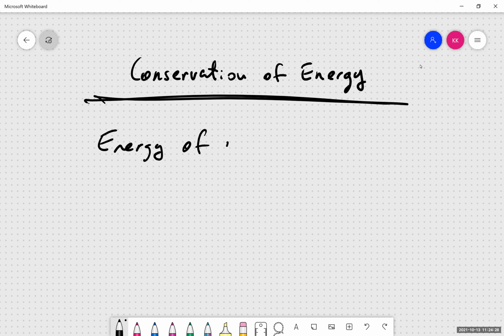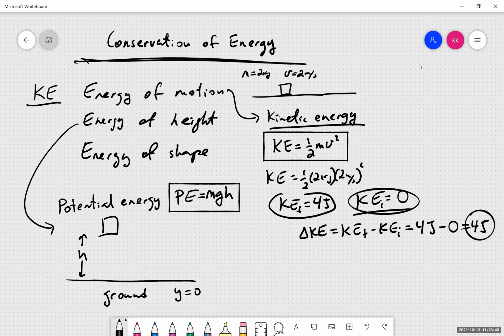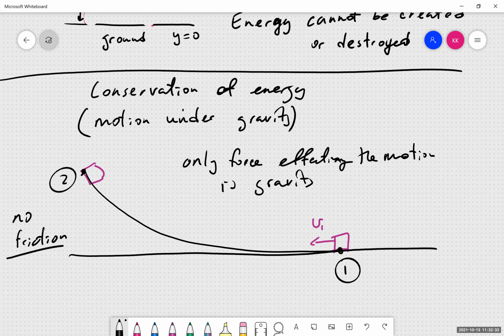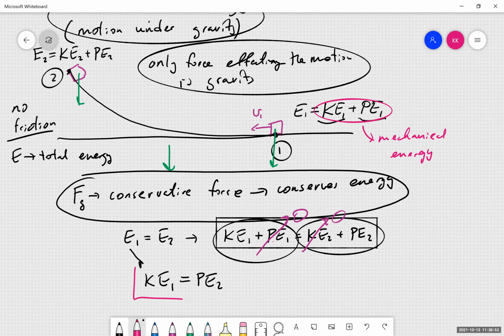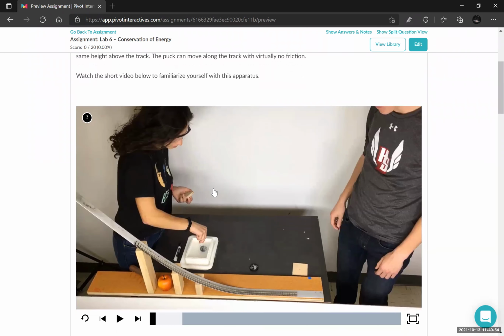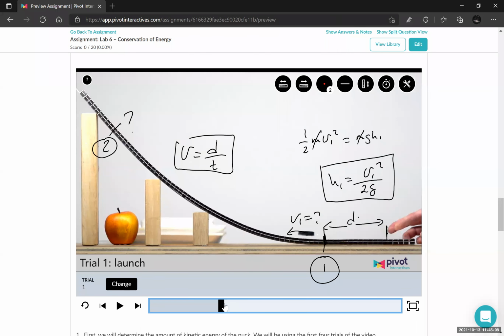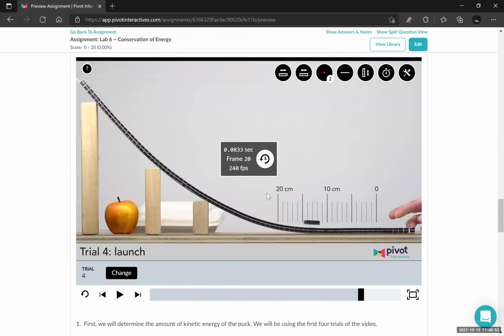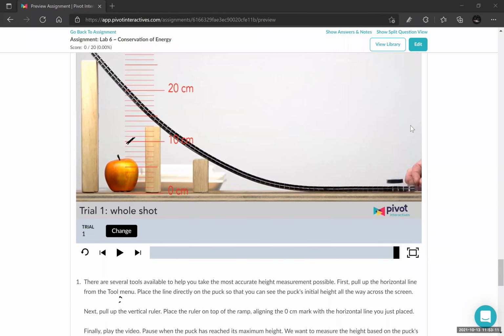Conservation of Energy Lab Pivot Interactives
Potential Energy
Kinetic Energy